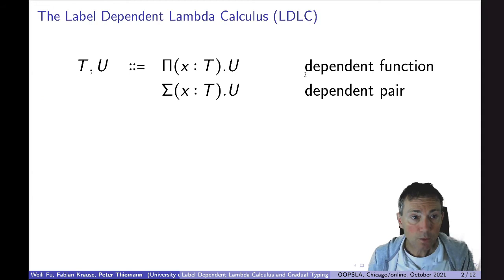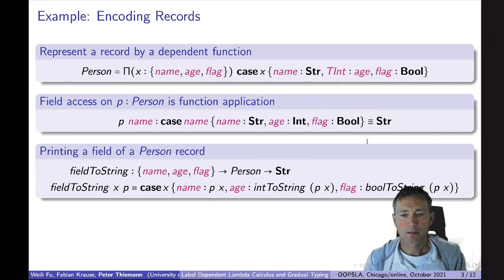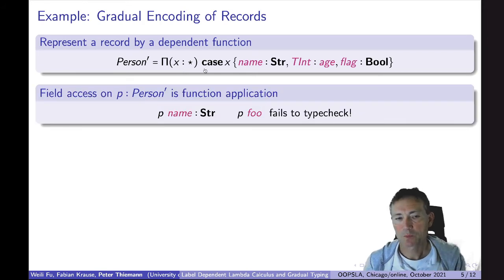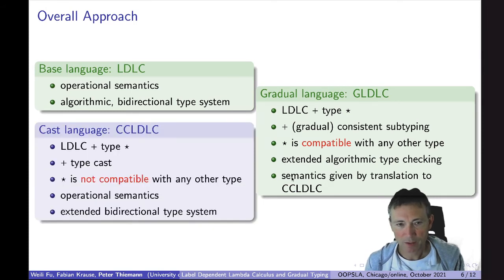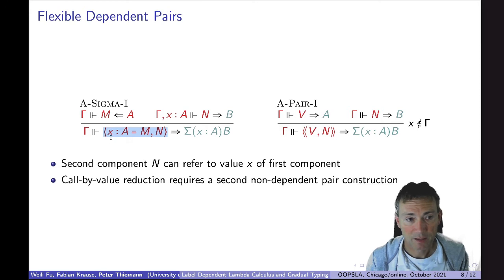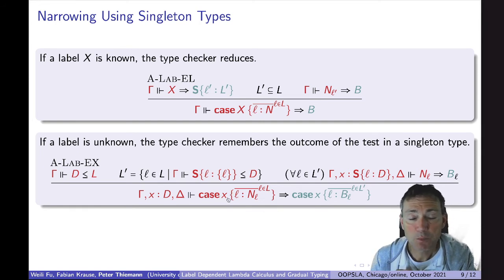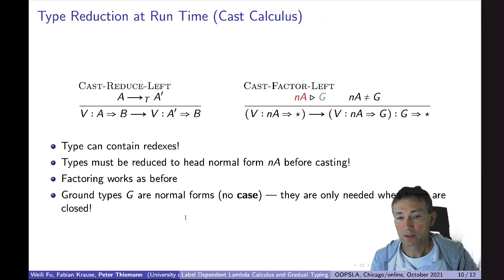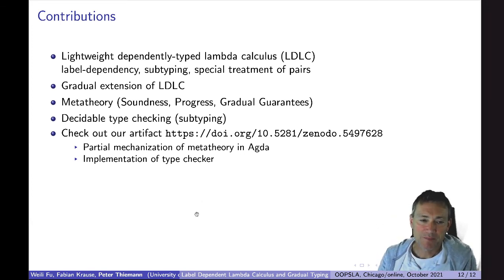Label Dependent Lambda Calculus and Gradual Typing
Talk at OOPSLA 2021